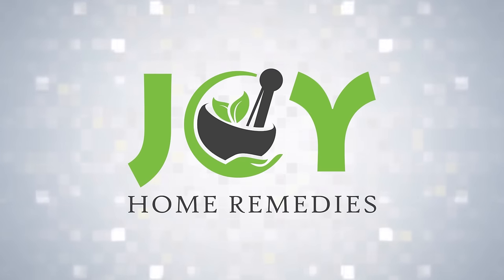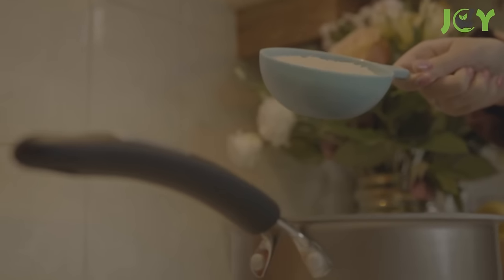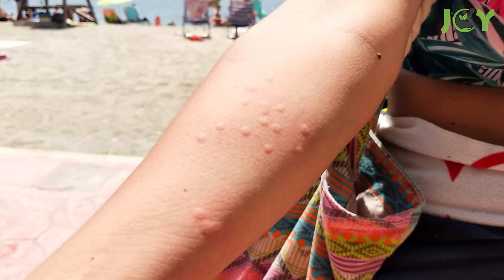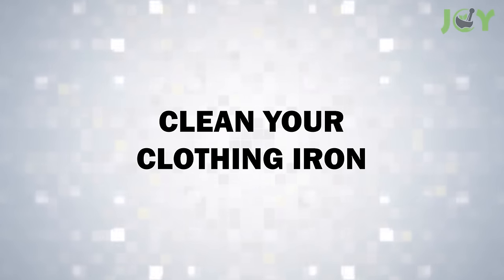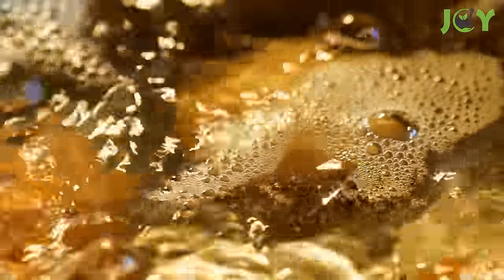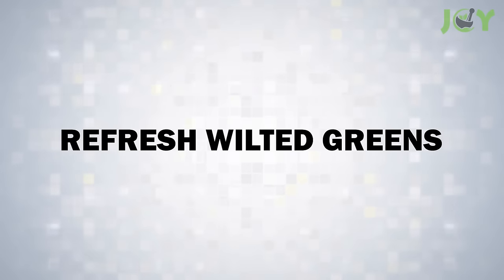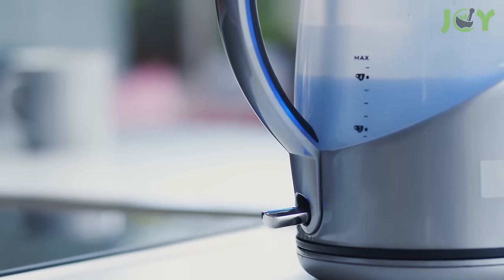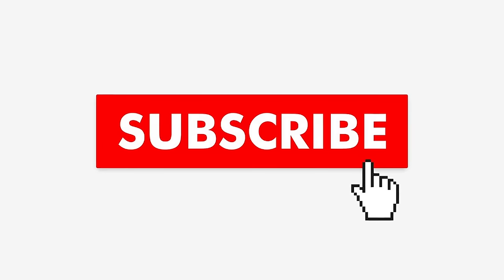15 Unexpected Uses of Vinegar That Actually Work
Here are some unexpected uses of vinegar that actually work! Did you know that vinegar uses extend far beyond the kitchen? Find out how to clean with vinegar and utilize it all around your home. You can use vinegar in the garden too, and even put vinegar into a toilet or sink to unclog drains naturally.

This video showcases some unexpected yet effective vinegar life hacks to maintain a clean and fresh-smelling home naturally. With plain white vinegar, you have one of the most adaptable and eco-friendly, non-toxic cleaning solutions at your fingertips.

So, go ahead, and give these simple natural solutions a try!